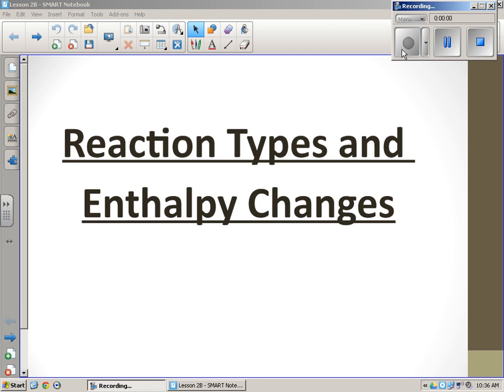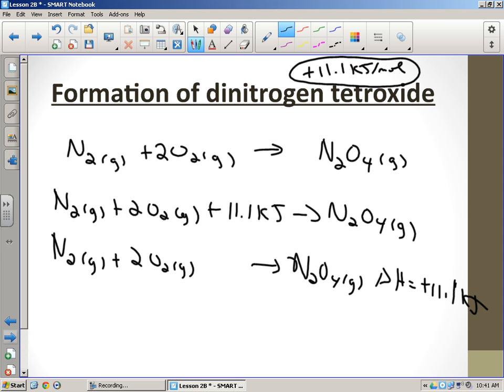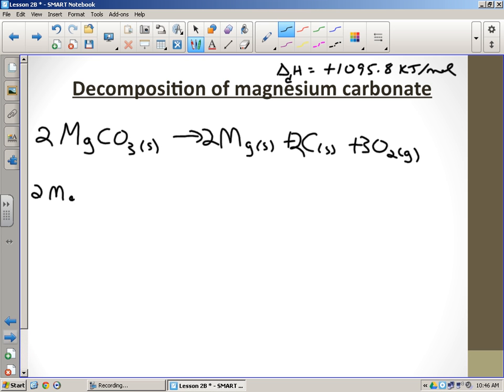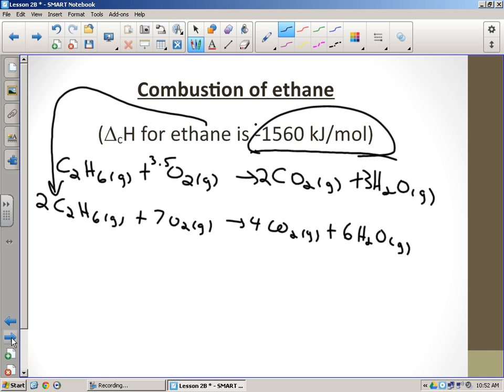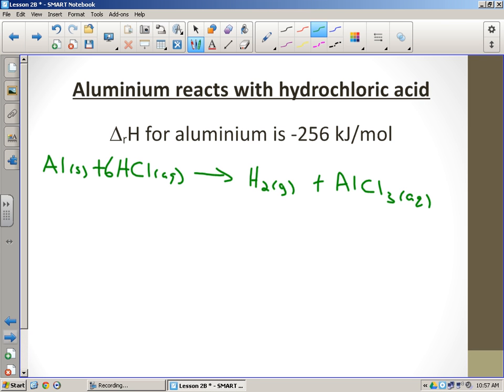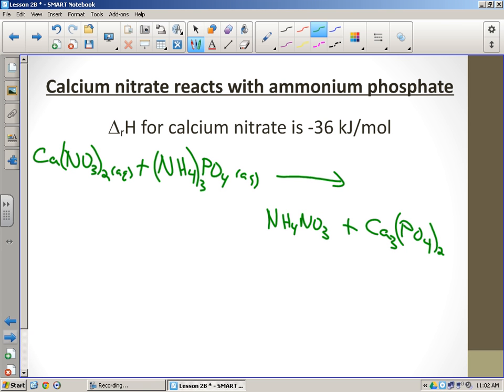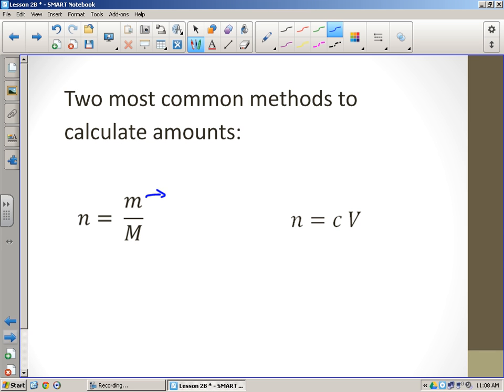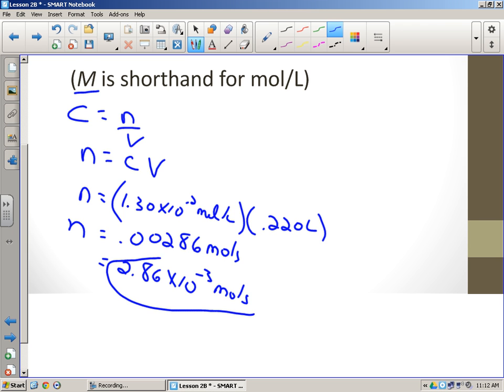Chem 30 Unit 1 Lesson 2B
Reaction Types and Enthalpy Changes